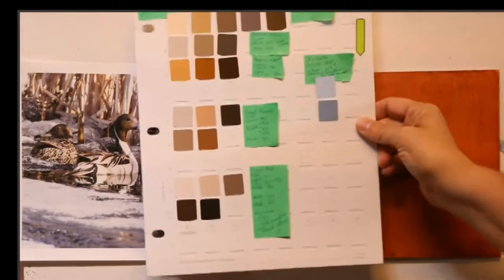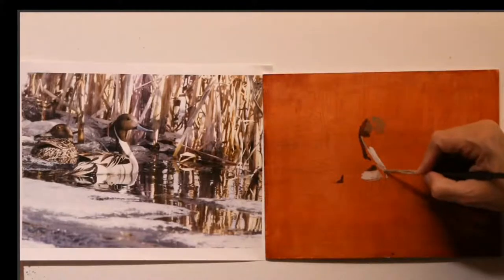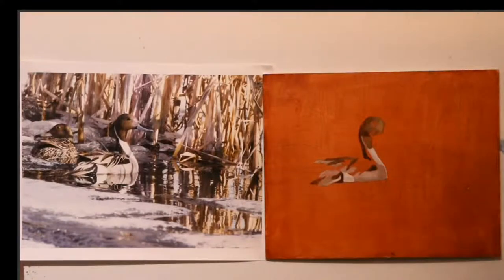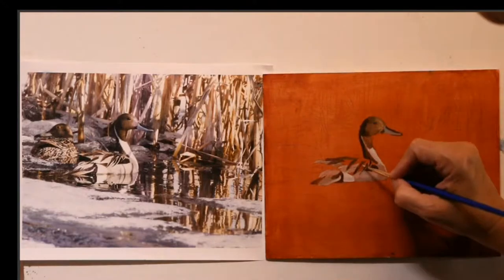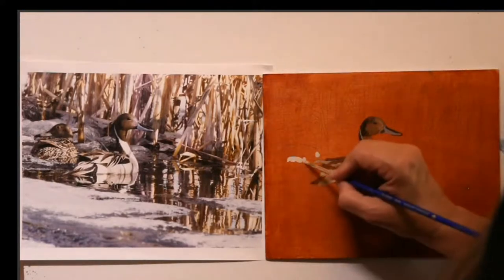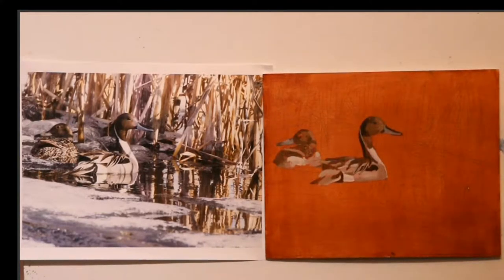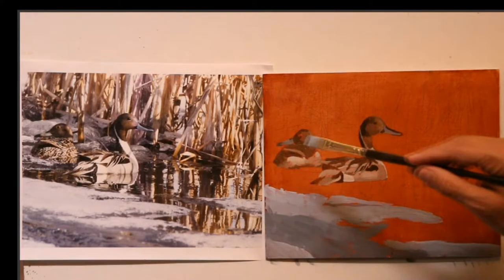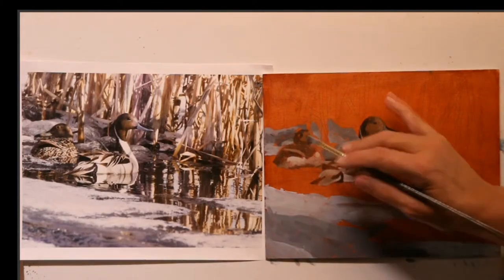How to paint a Northern Pintail Duck colour study - Week 1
Join Shawna  for a weekly Live Painting in both Acrylic and Watercolour

For more stories and photos each week go and sign up for Shawna's weekly newsletter.